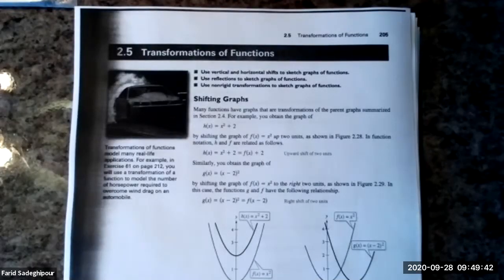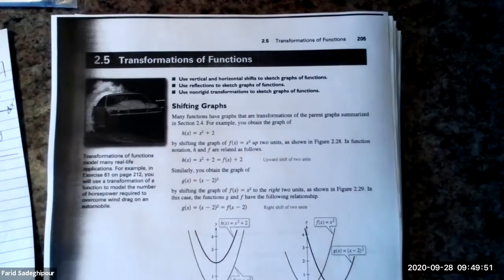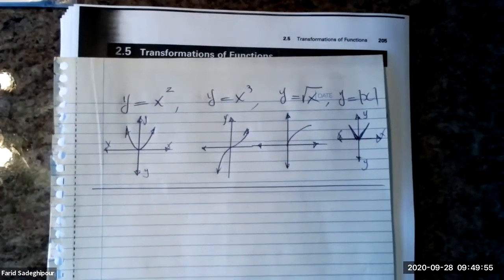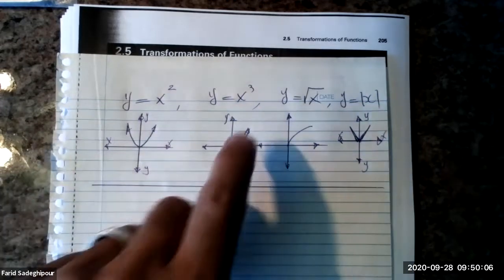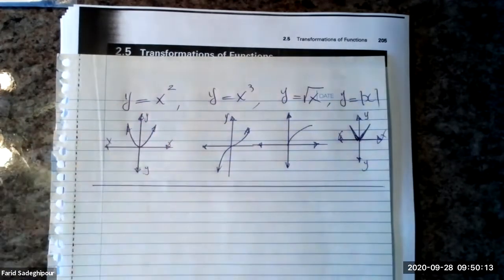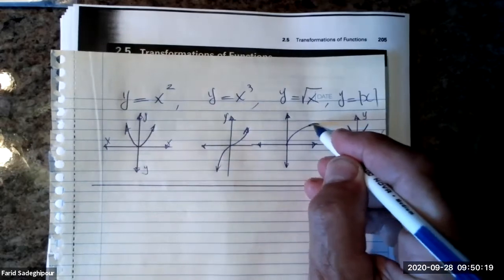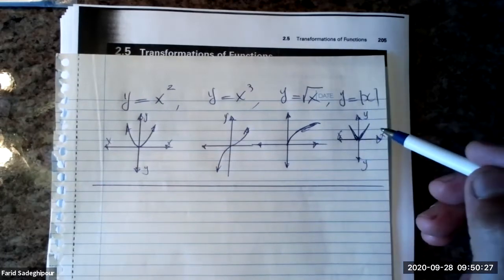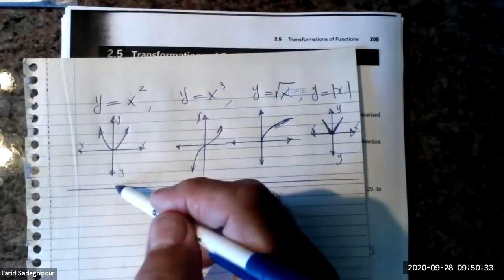Chapter 2 - Section 2.5 - Math 110